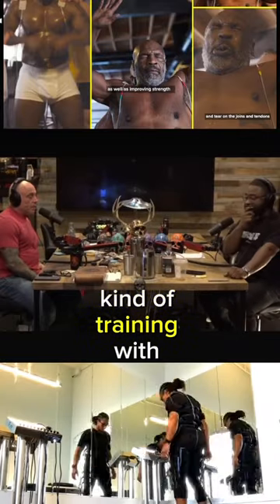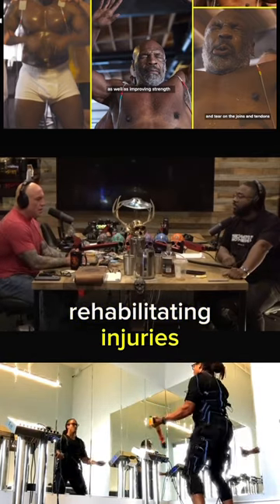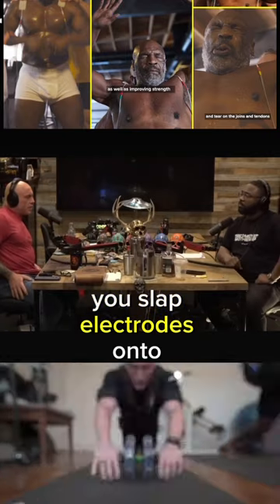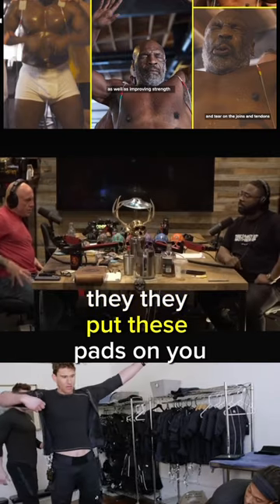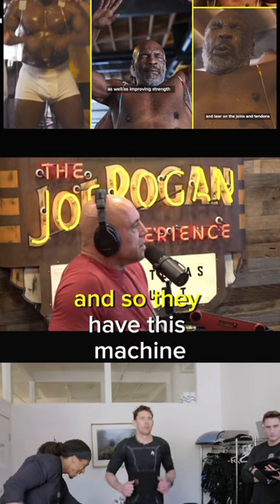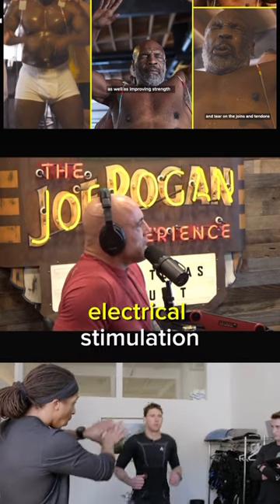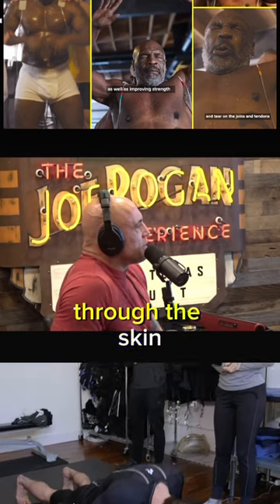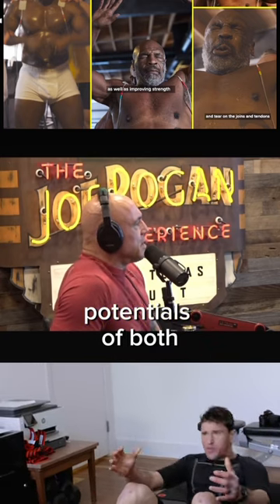🤫 Mike Tyson’s SECRET SAUCE 🦾😎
The fitness world is buzzing with tech innovations, and one of my favorites is Electrical Muscle Stimulation (EMS). It’s been a key player in my training routine, offering a unique twist to traditional workouts.

So, if EMS is news to you... well, now you’re in the loop!